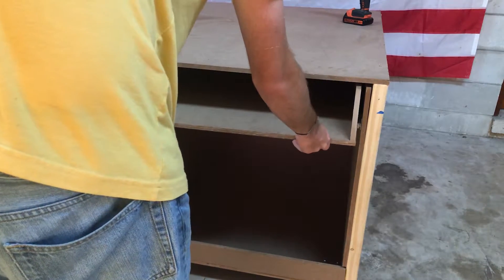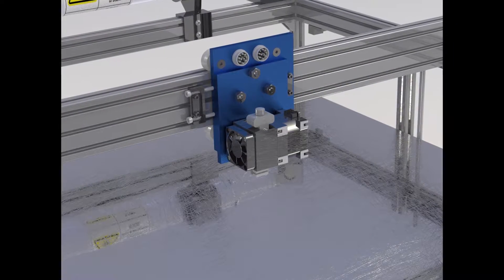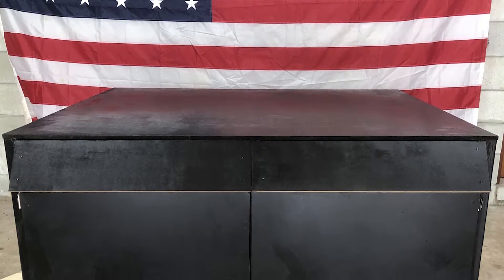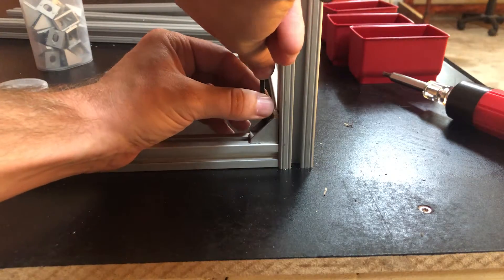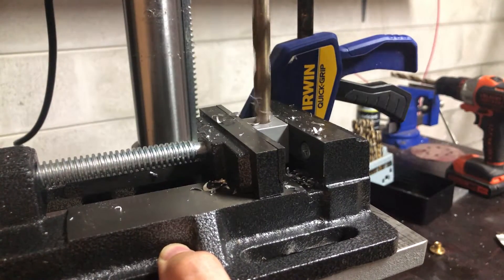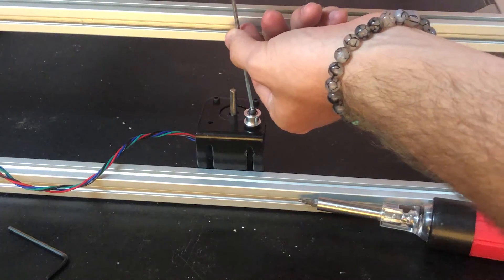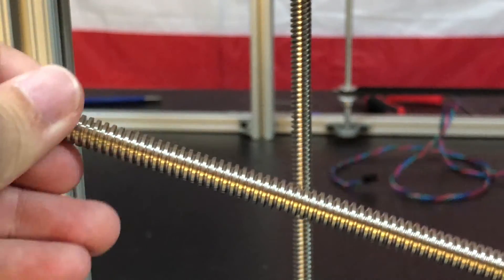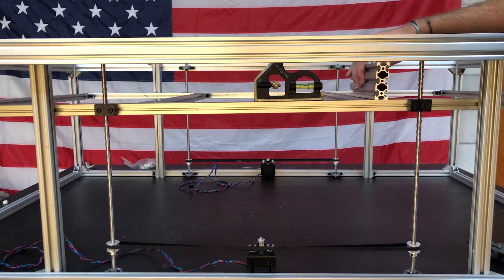MODUMAKER 3D printer/CNC/Laser Cutter build PART 1: Intro and Frame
This is the Modumaker! Its a modular machine that makes things. This thing will be able to 3D print, cut, etch, engrave, carve, and make just about anything. After weeks of planning, modeling, and acquiring parts, I've finally started the process of fabricating and assembling this giant machine. I look forward to you all joining me as we begin this crazy project by building the frame and the foundation.